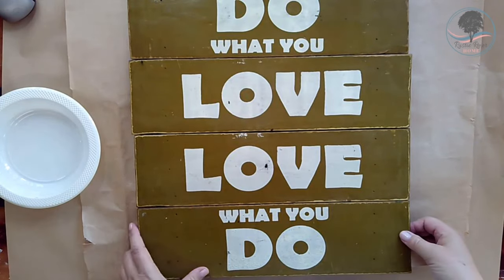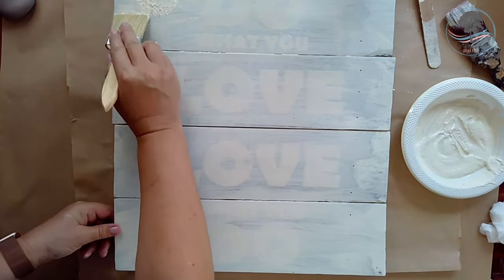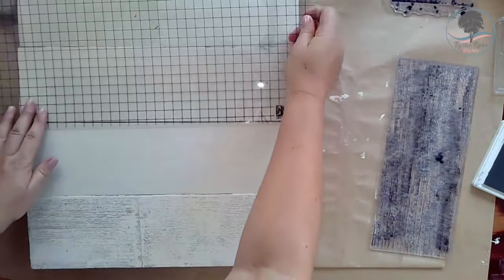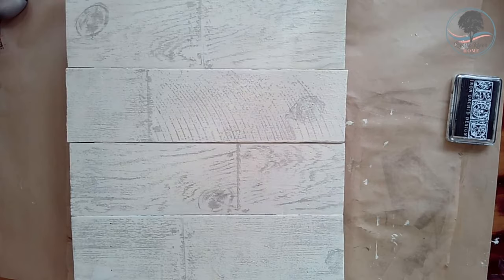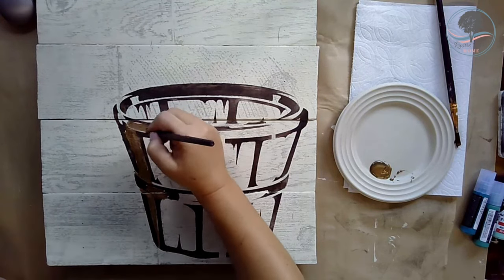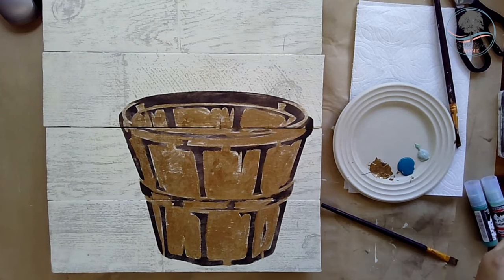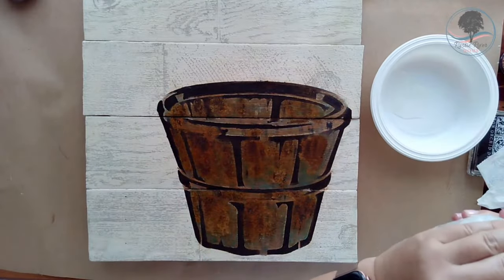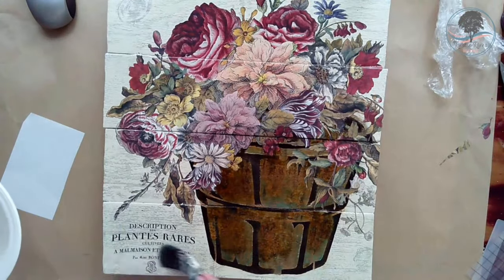Create stunning DIY wall art: Roycycled Bushel Stencil meets IOD Floral Anthology Transfer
Transform your space with this easy and affordable DIY wall art project! Using the Roycycled Treasures Bushel Stencil and IOD Floral Anthology Transfer, you can create a stunning wall hanging that will add a touch of elegance and charm to any room.

This thrift store makeover is perfect for those looking to add a unique touch to their home decor. Follow along in this video as we show you step-by-step how to create this beautiful piece of art using simple materials. Get ready to impress your guests with your DIY skills!